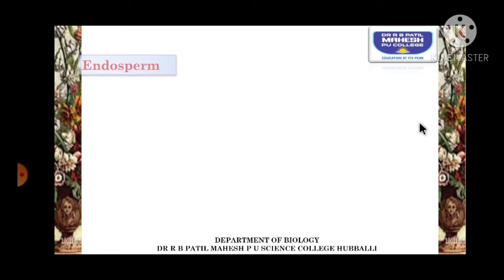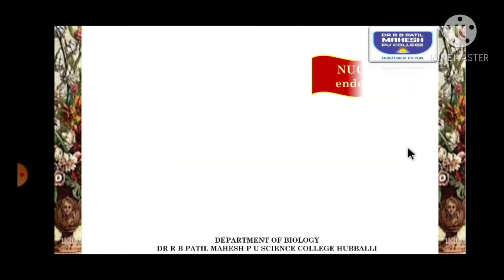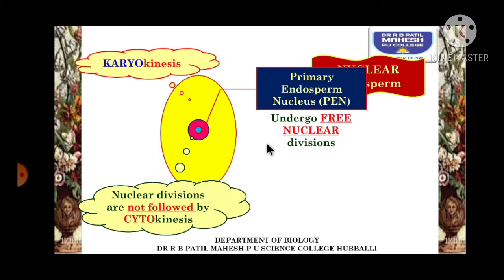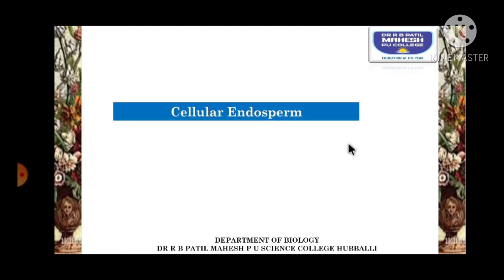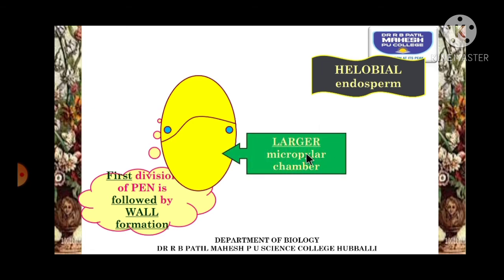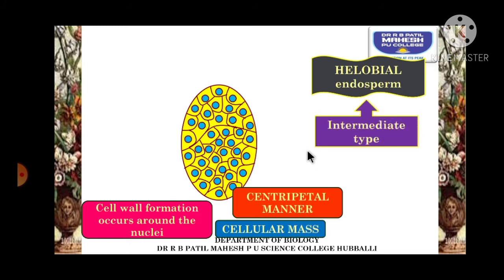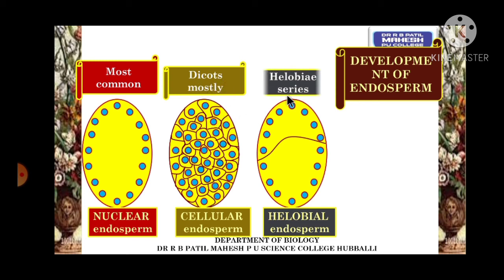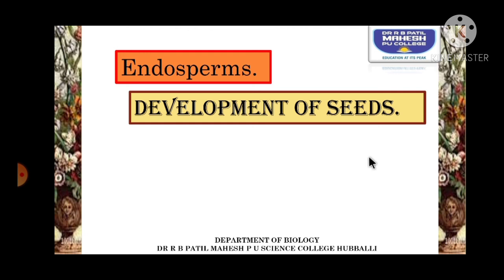Lect 14 Endosperm and types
Endosperm and types